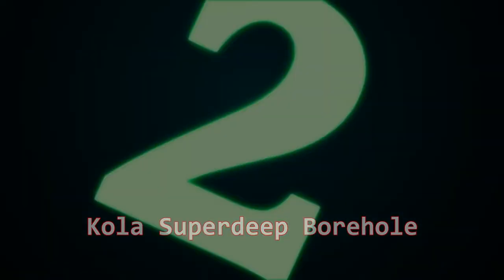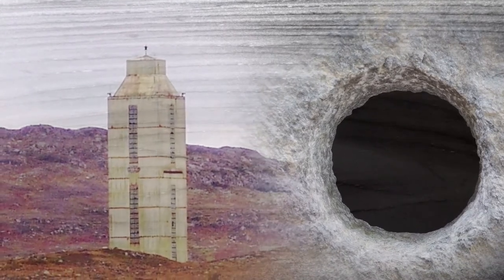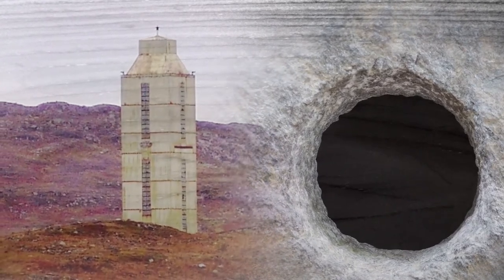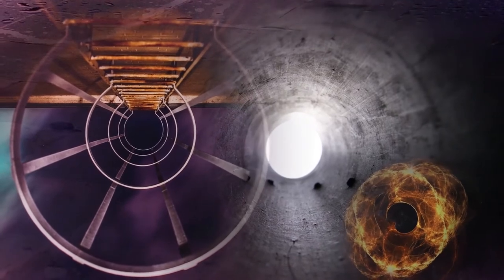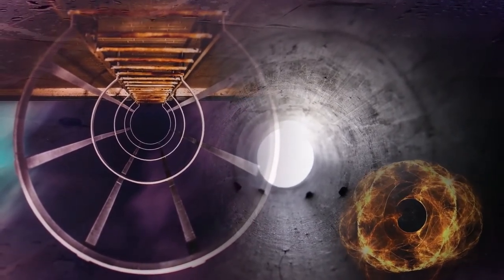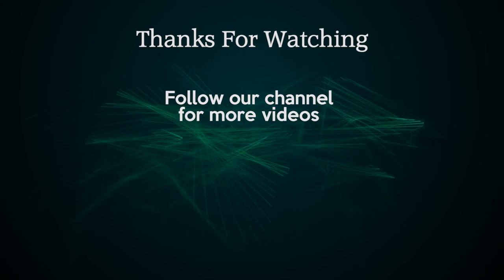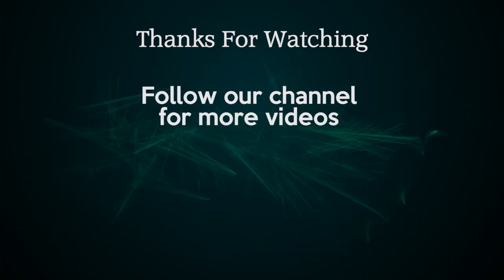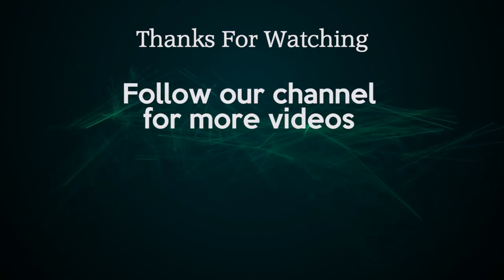5 Experiments that almost ended the world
Please help us to grow and serve you better

We're on Google Plus ► Factbits

5 Experiments that almost ended the world

5. Hadron Collider
The largest and most powerful particle collider in the world, the Large Hadron Collider, is located in a 175 meter deep, 27km tunnel near Geneva, Switzerland. Tests conducted on the collider have raised fears that particle collisions could produce apocalyptic phenomena, involving the production of black holes that can engulf the world in an unknown galaxy.

4. Trinity Test
The first detonation of a nuclear weapon, the Trinity test, conducted by the United States Army on July 16, 1945, caused ten times more residual radiation at the site after more than seventy years.
According to scientists, it was theoretically possible that it could ignite the atmosphere due to self-sustaining nuclear fission.

3. SETI
The Search for Extraterrestrial Intelligence (SETI) has carried out several research projects in the universe for signs of intelligent extraterrestrial life. There are many theories and thoughts that strongly recommend that the search for extraterrestrial life can alert an alien race hostile to our existence, which could lead to a global attack.

2.  Kola superdeep Borehole
A Soviet Union scientific drilling project drilled the deepest man-made hole in the world with a total depth of 12,376 meters.
Further penetration up to 15,000 meters to reach the target could lead to tectonic shifts caused by the release of unnatural pressure into the atmosphere.

1. Starfish prime
On July 9, 1962, the United States conducted a high-altitude nuclear test, Starfish Prime, which emitted a much larger electromagnetic pulse than expected, disabling hundreds of street lamps in Hawaii and damaging seven satellites for a month after the test. The unusual amount of radiation from the explosion 250 miles above Johnston Island may have disturbed the currents that make the Earth habitable.
Image Credits:

0:09 Views of the LHC tunnel sector 3-4, tirage 2

01:24 Кольская сверхглубокая скважина crop